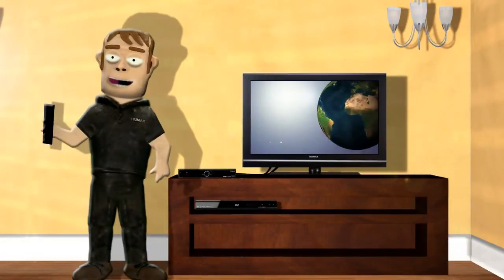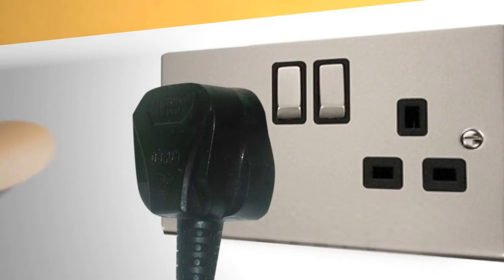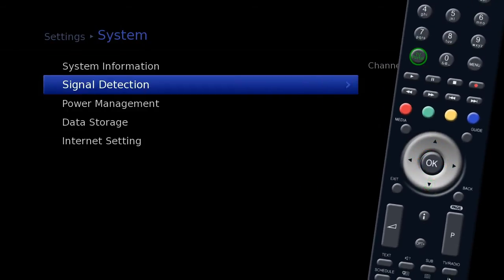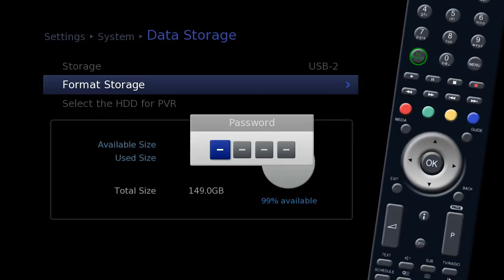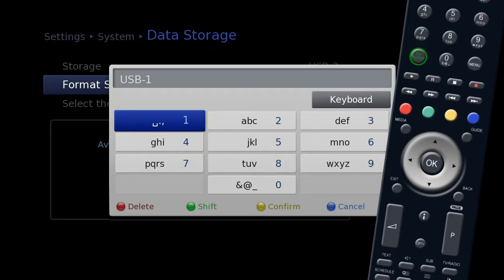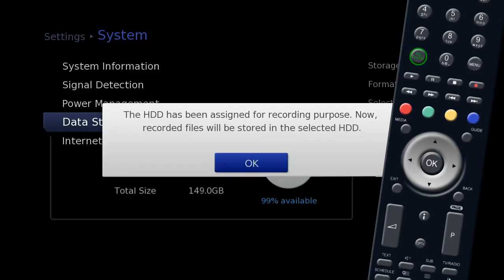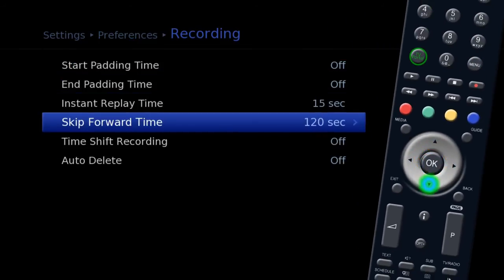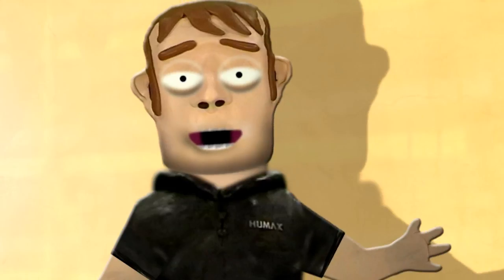HD-FOX T2 - Adding a Hard Disc Drive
How to add a Hard Disc Drive (HDD) so you can Pause, Record, and Rewind Live TV.